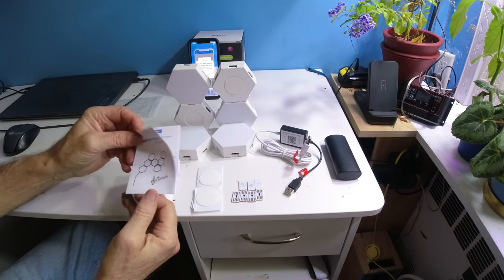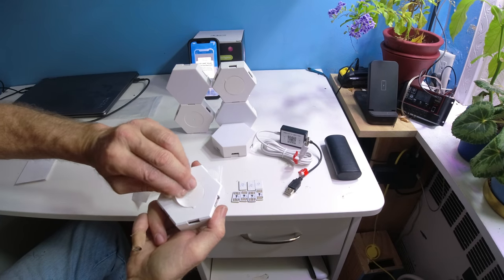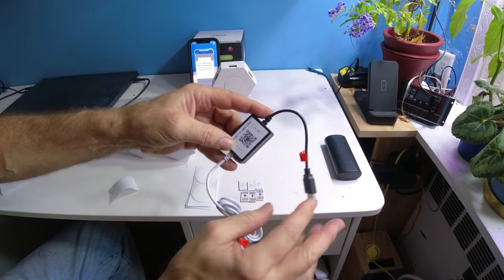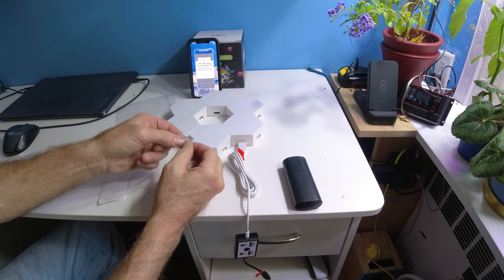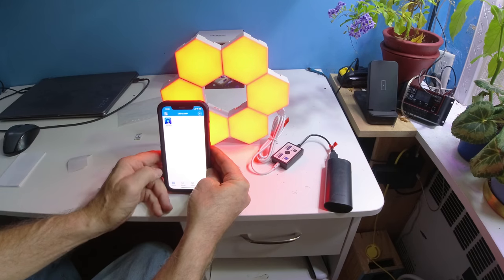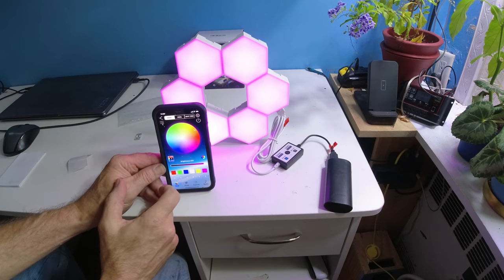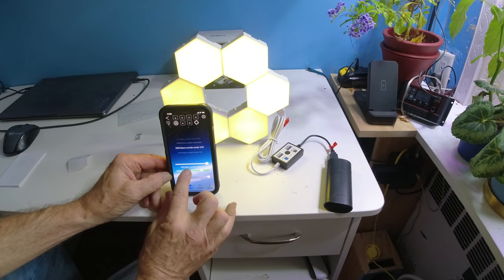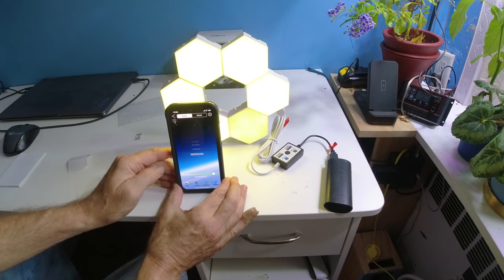Hexagon Lights, Hexagon Led Light, Hexagon Lights for Wall Led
□ Electronic Components
□ Hobbies:

- SUPPORT -